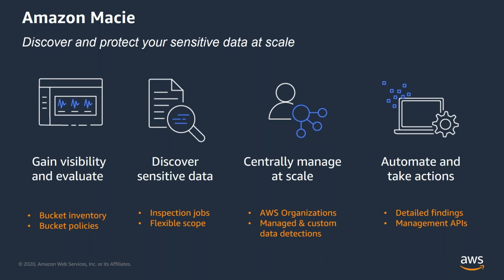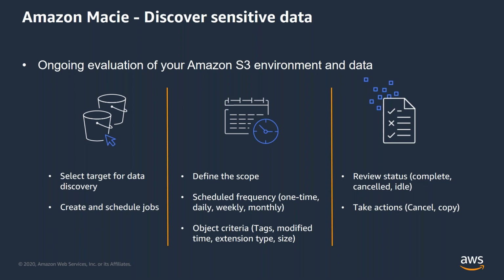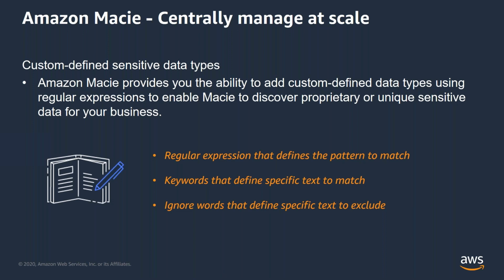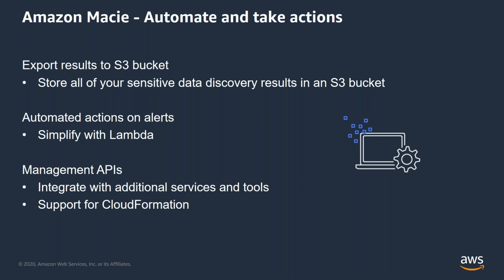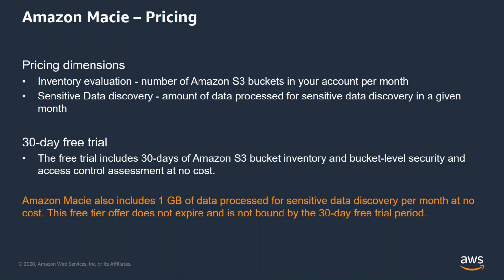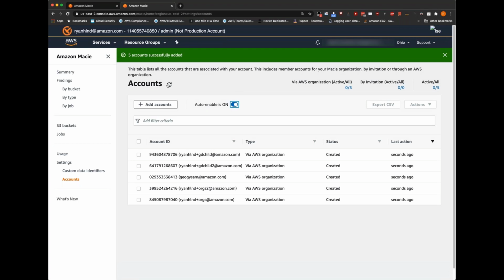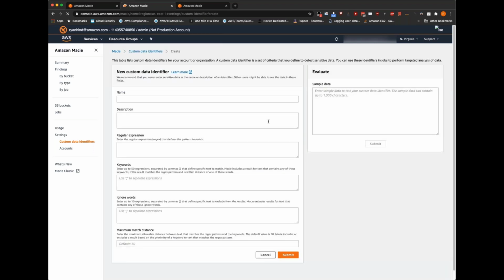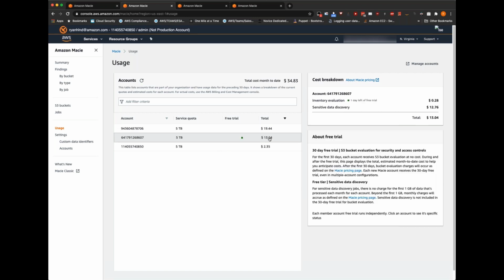Introducing the New Amazon Macie - AWS Online Tech Talks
Amazon Macie is a fully managed data security and privacy service that enables you to easily discover and protect your sensitive data. Amazon Macie now has a number of new capabilities and enhancements including updated machine learning models for more accurate detection of Personally Identifiable Information (PII), support for customer-defined data types for proprietary or unique sensitive data, full API coverage, and native multi-account management with AWS Organizations. Join this tech talk to learn more about the new Macie and also see a demonstration of new capabilities.

Learning Objectives:
*Learn about the new and enhanced Amazon Macie
*Understand how to discover and protect your sensitive data at scale
*Get a first-hand demonstration of Amazon Macie